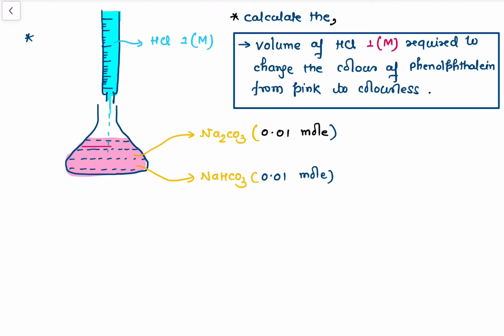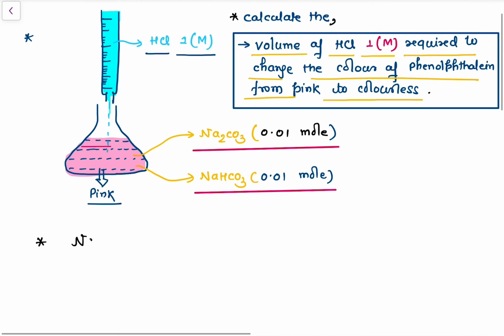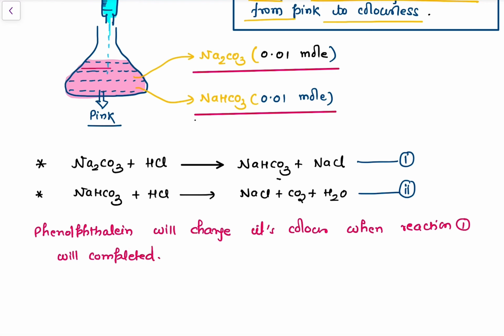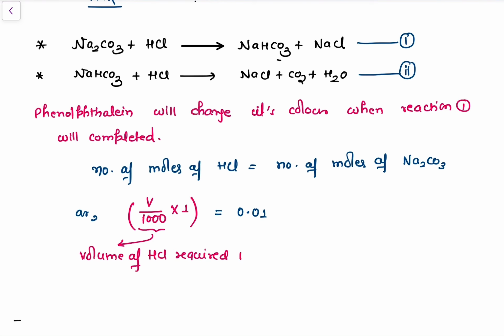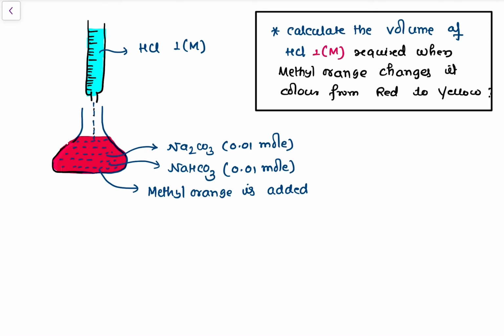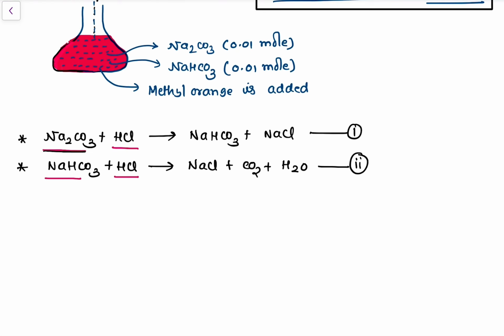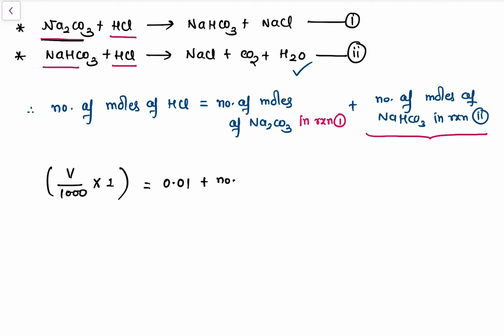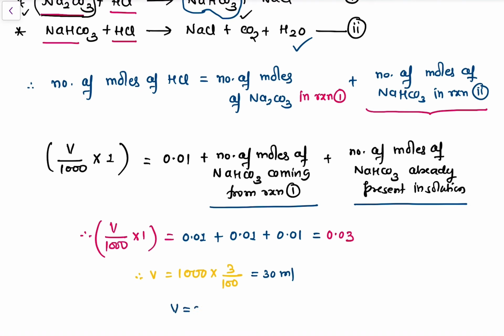Theory of double titration